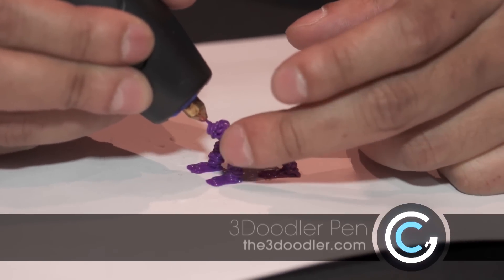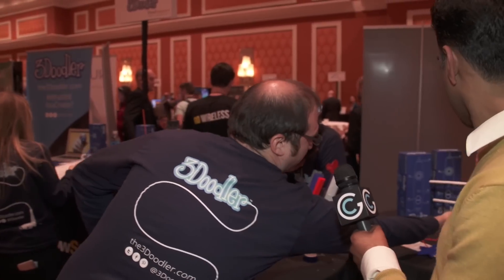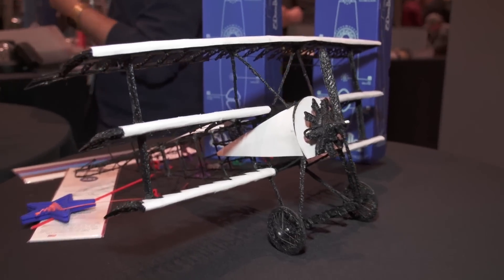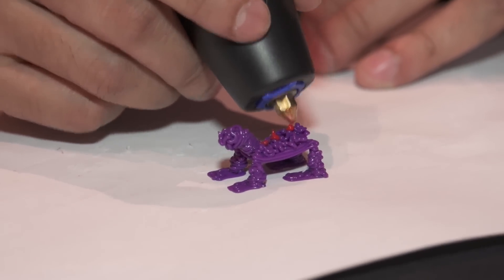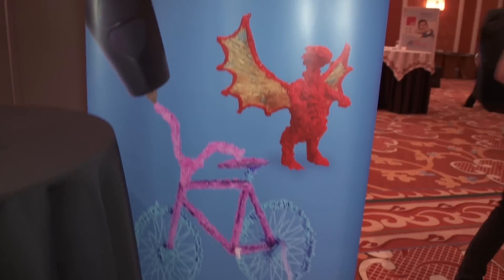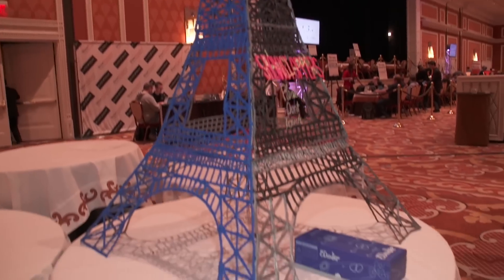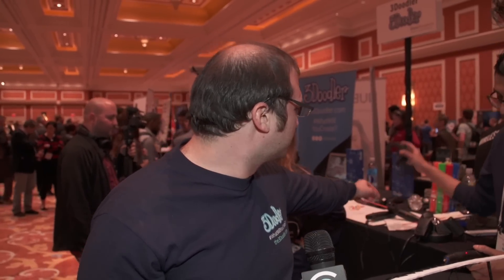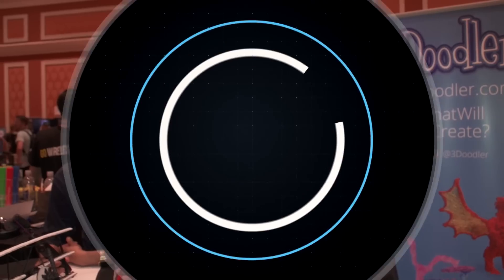3Doodler 3D-Printing Pen at CES 2014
Taking 3D printing to the next level, the 3Doodler pen allows you to doodle your next great creation - in 3D. It's the world's first 3D-printing pen! Host Andy Baryer talk to Max Bogue at ShowStoppers at CES 2014 to find out just how this cool little device works.